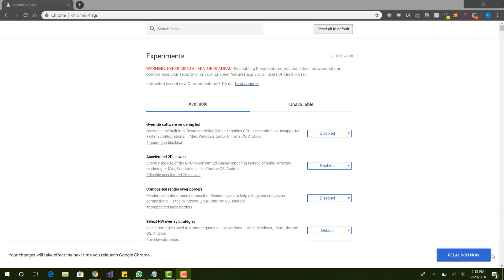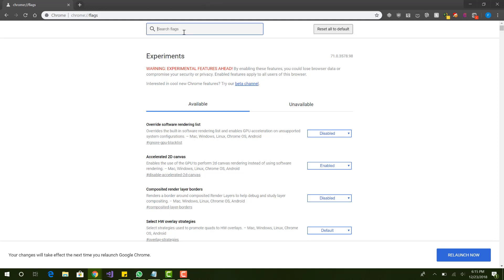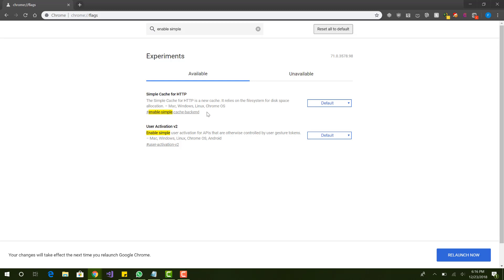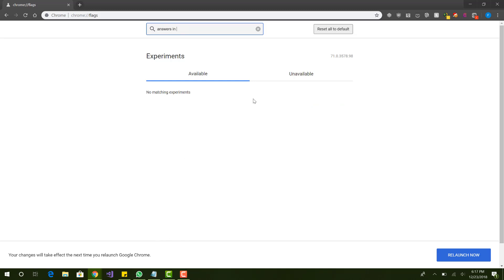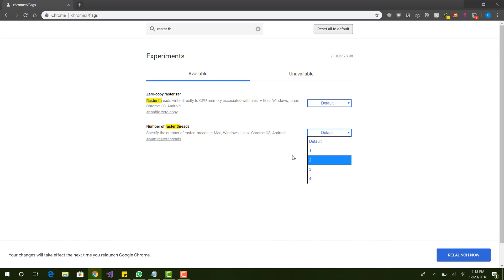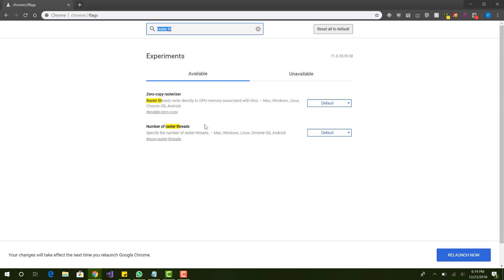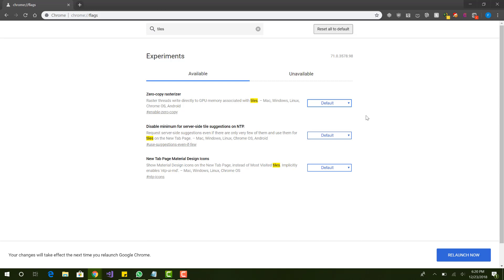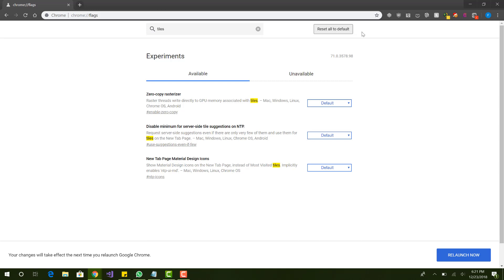How To Speed Up Google Chrome 2019 - Part 2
Hi Guys! This tutorial will show you how to speed up your chrome browser 2019!